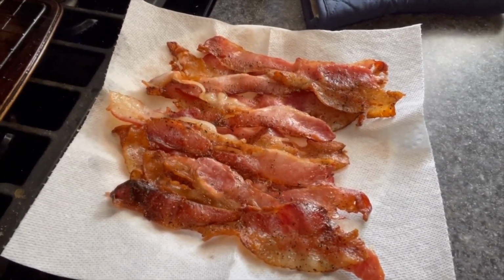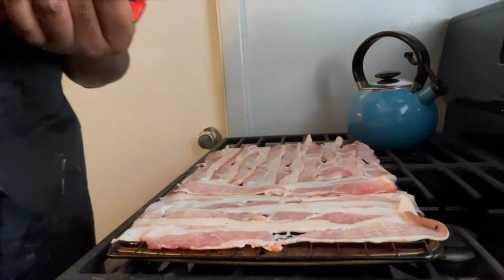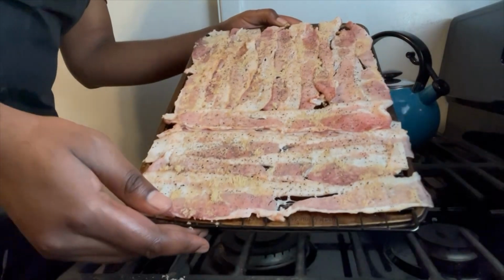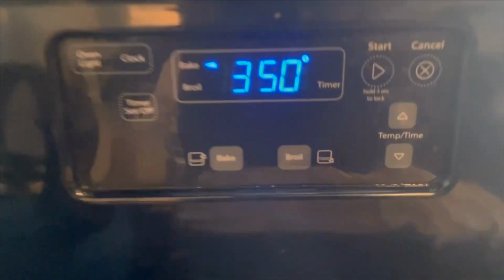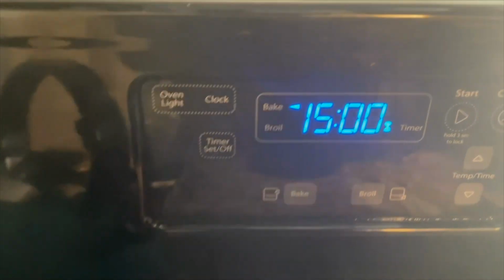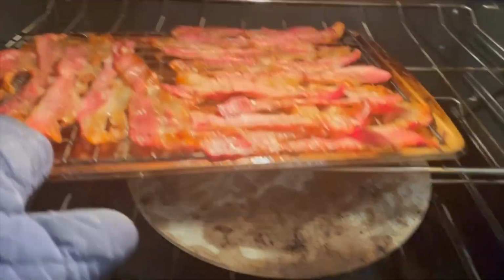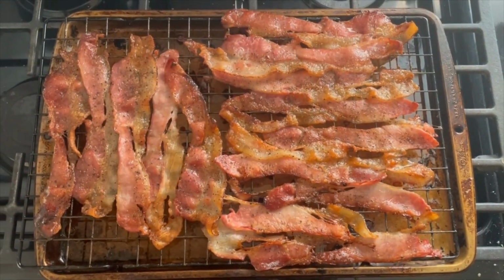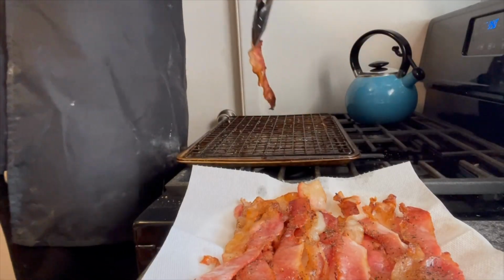How I Make Candied Bacon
Hey guys,

In this video, I am making candied bacon. I like to make candied bacon because it's an easy and tasty recipe to make. There are not many ingredients, and it makes for a great treat in the morning or around the holidays.

-Ken